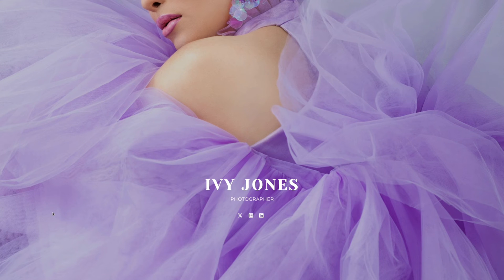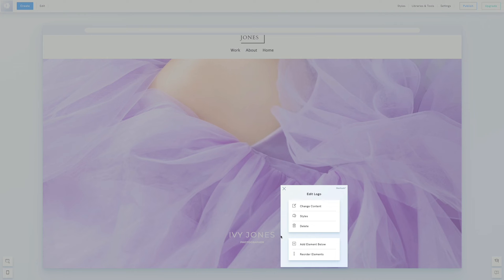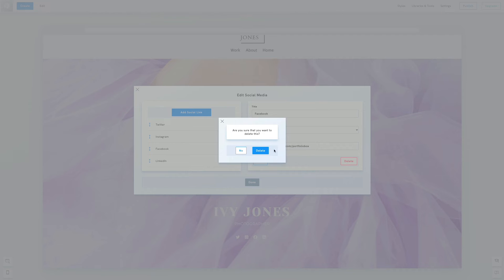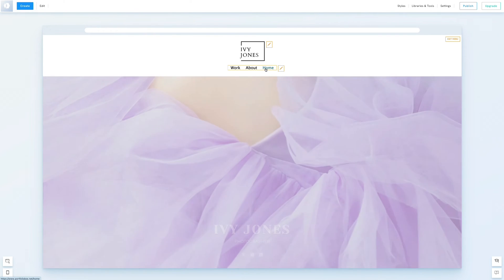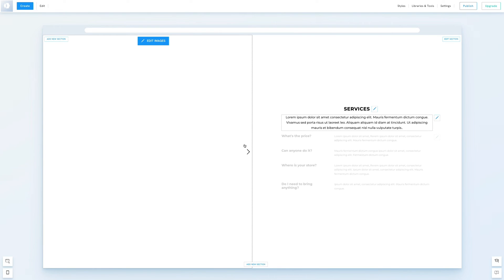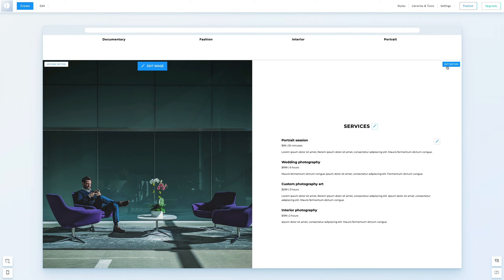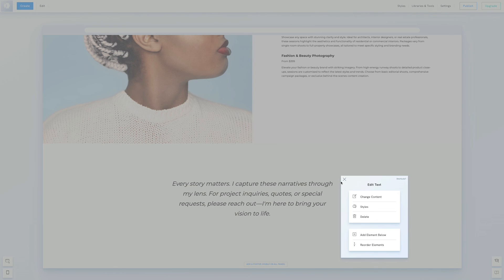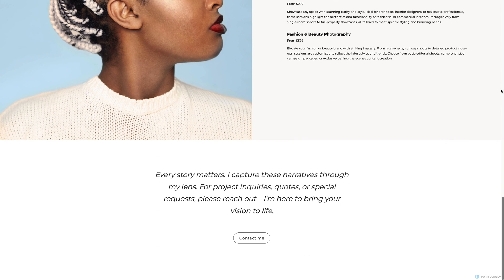Designing a Homepage with Portfoliobox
This video guides you through creating an impactful homepage that captures attention and guides visitors through your site.